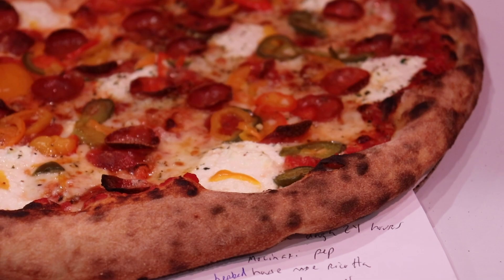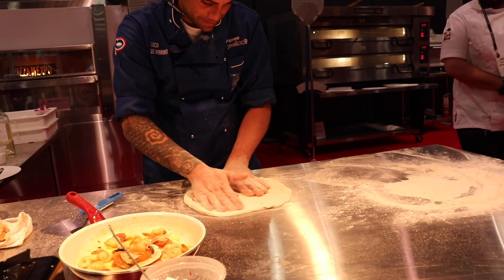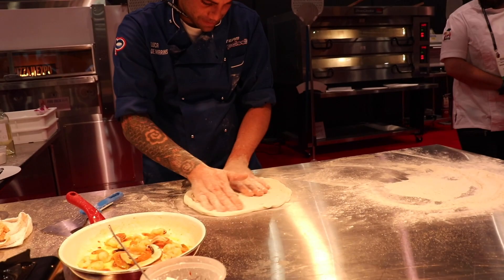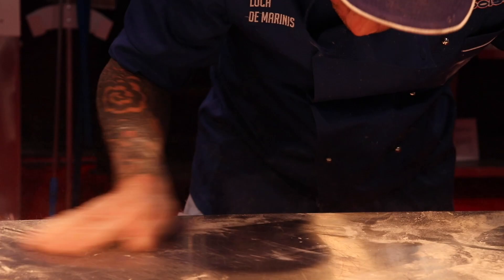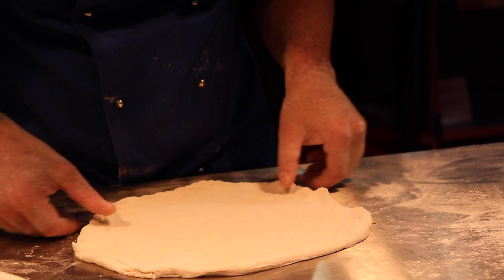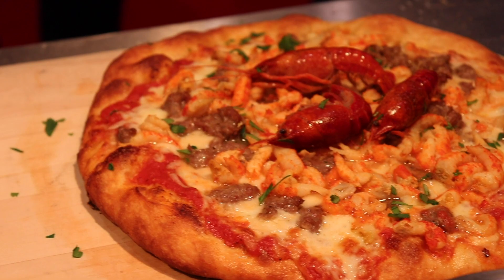John Arena on Pizza Expo 2020: Flour Power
John Arena talks flour blends and flour trends to watch. Find out more about Pizza Expo and how to register

John Arena co-owns Metro Pizza in Las Vegas. He is a dough expert and frequent contributor to Pizza Today and a speaker at International Pizza Expo and Pizza & Pasta Northeast.